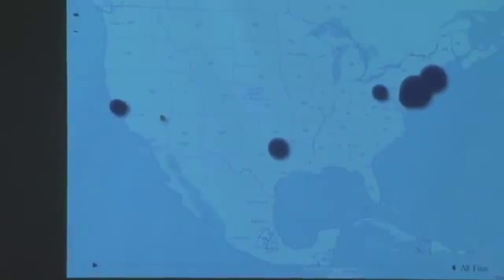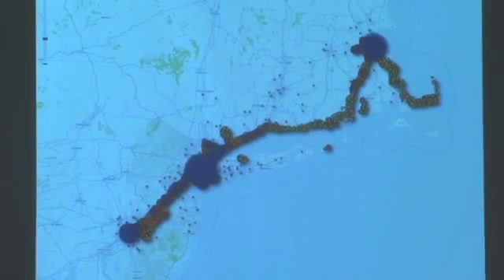iOS Programming Lecture 11 part 1 Mobile Software Engineering by David J Malan